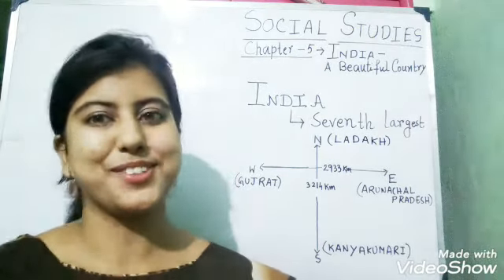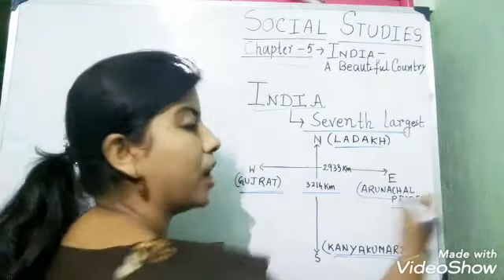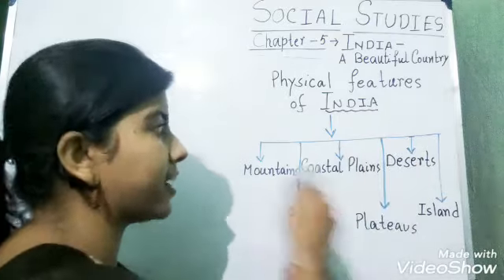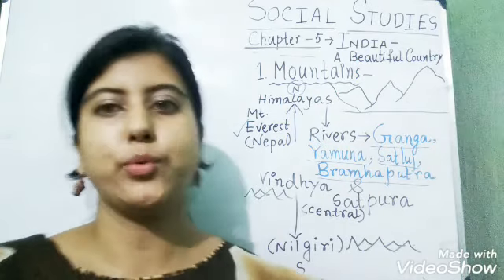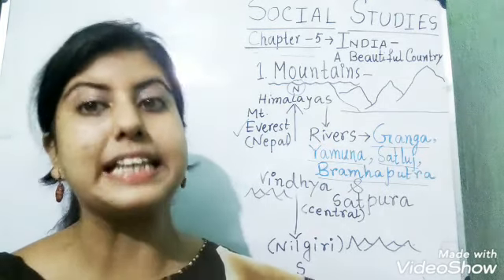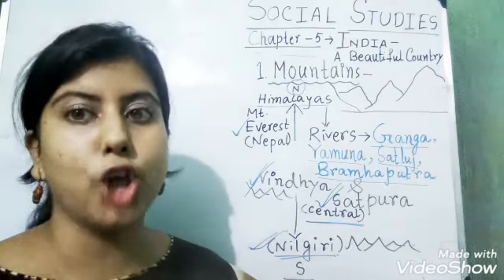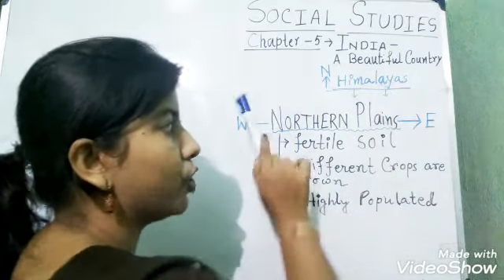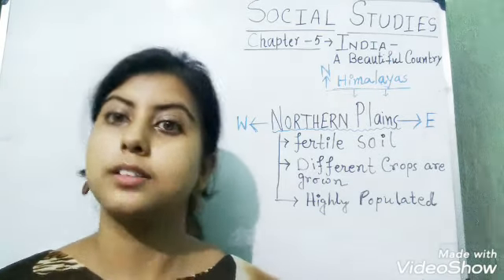Class-3// SUBJECT - Social Studies //Chapter-5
India-a beautiful country (part1)